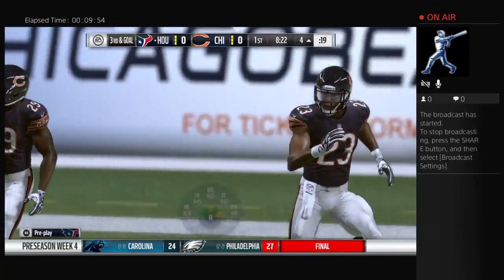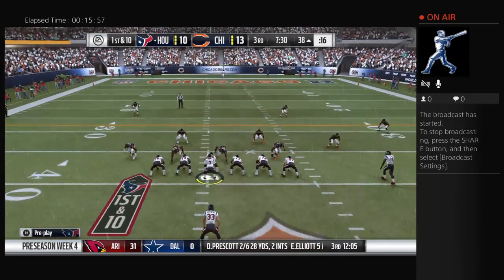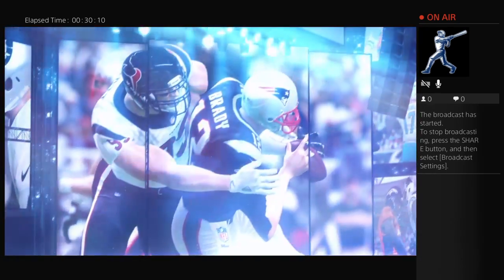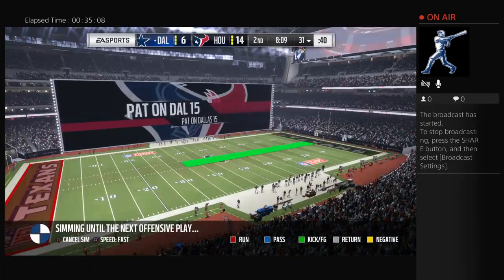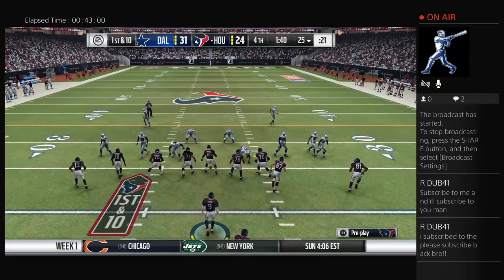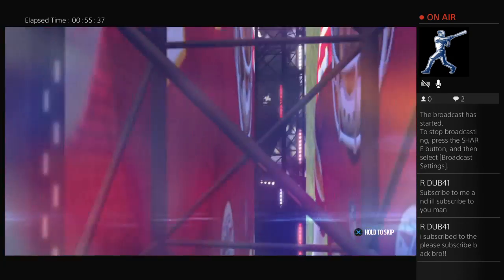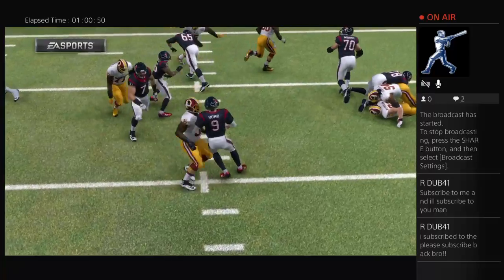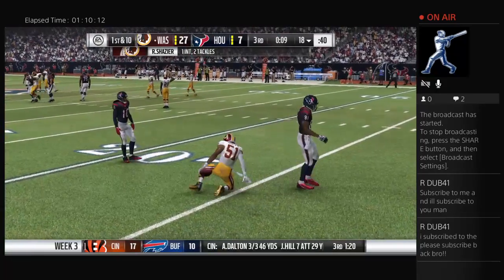Madden NFL 17: Texans Franchise part 7